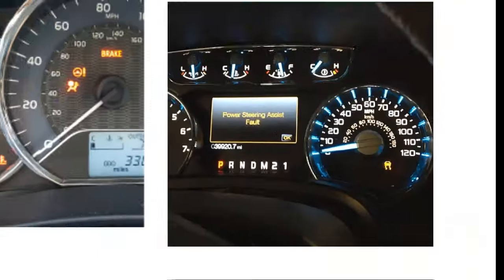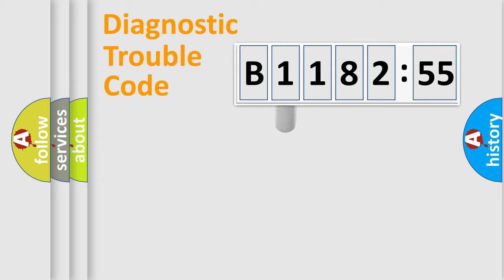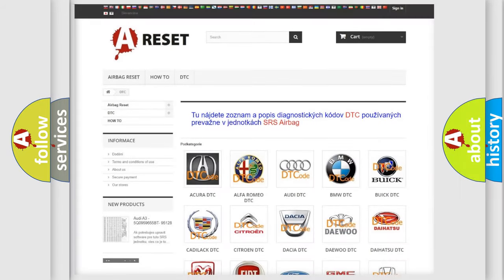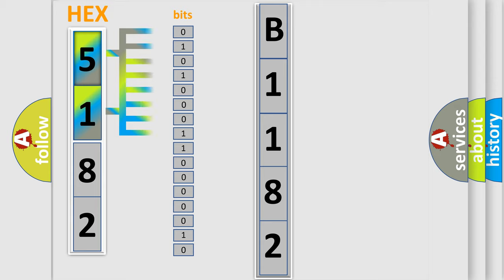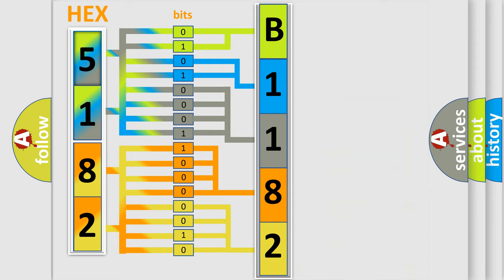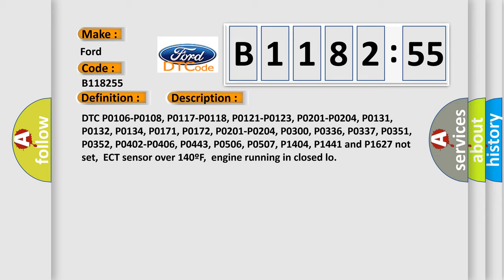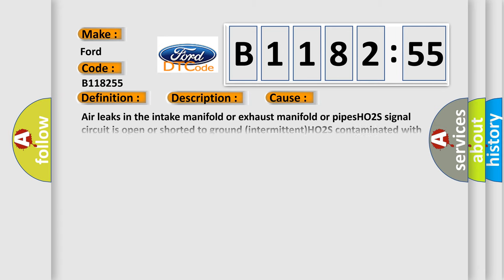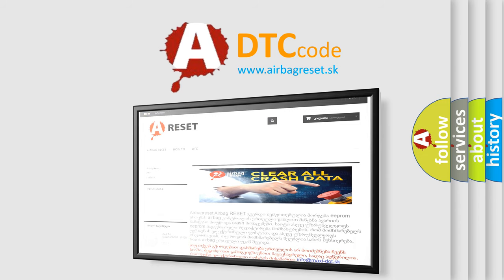DTC Ford B1182-55 Short Explanation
Contents:
0:21 Basic DTC analysis according to OBD2 protocol standard.
1:48 Insight into programming
2:58 A diagnostically understandable description of the Diagnostic Trouble Code
3:05 Basic error definition

Make:
Ford
Code:
B1182 55
Definition:
O2S-11 (Bank 1 Sensor 1) Slow Response
Description:
Cause:
Air leaks in the intake manifold or exhaust manifold or pipesHO2S signal circuit is open or shorted to ground (intermittent)HO2S contaminated with wrong fuel,has deteriorated or failedPCM has failed
Failure Type:
Not Configured